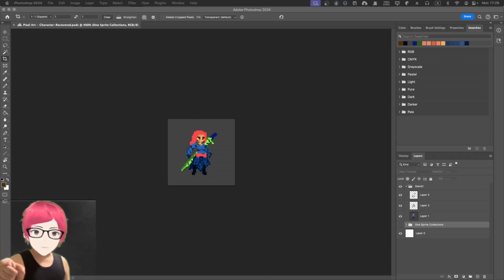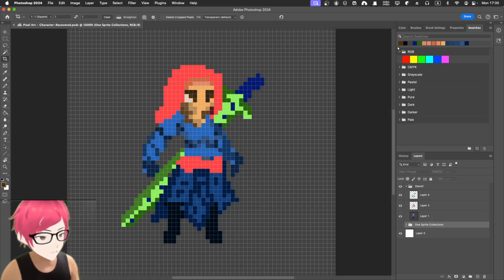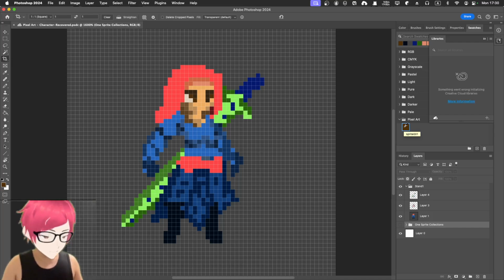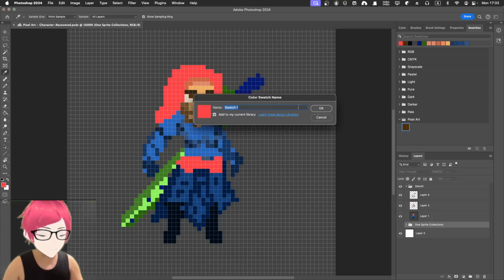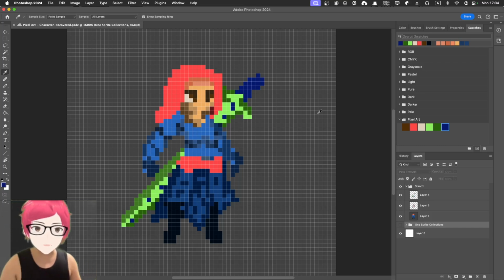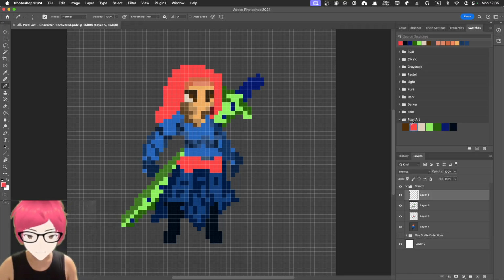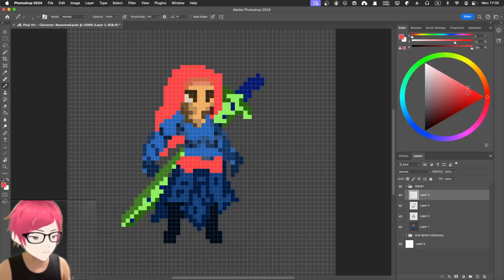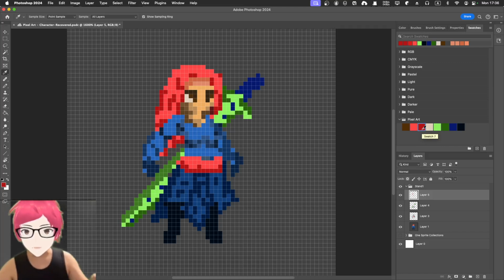100 Days of Pixel Art for Games DAY3 How to make color pallets in Photoshop using swatches